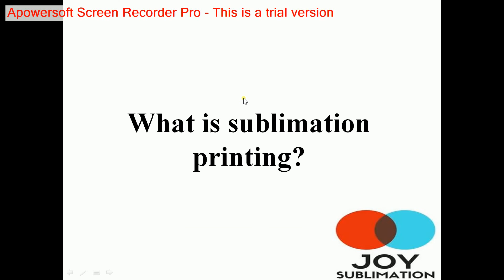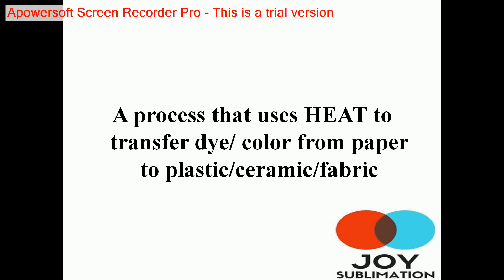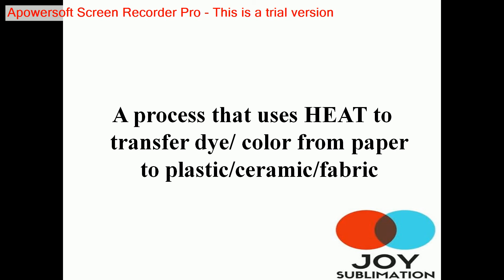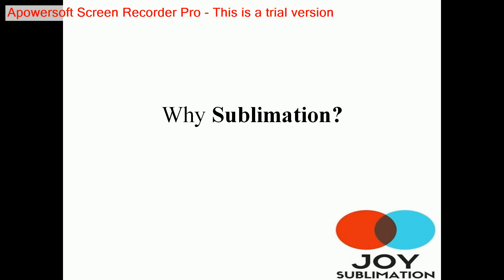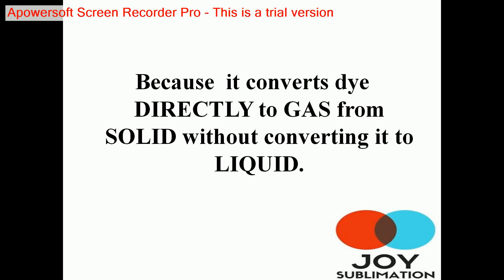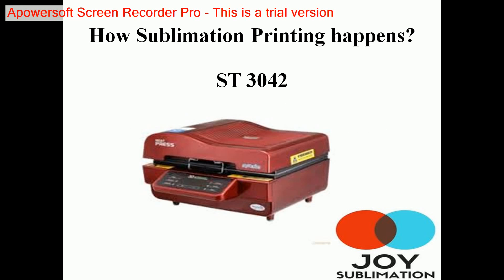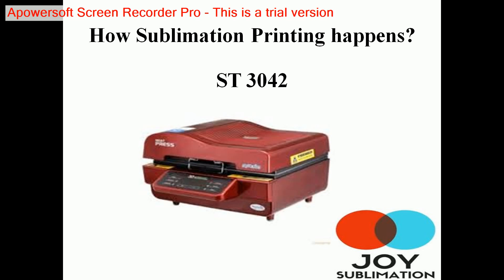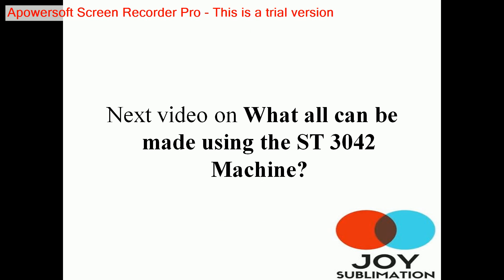What is Sublimation? Meaning, Concept, Printing Process by Joy Sublimation (2020)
In this video we are going to explain you what is sublimation, it's concept, meaning and printing process.